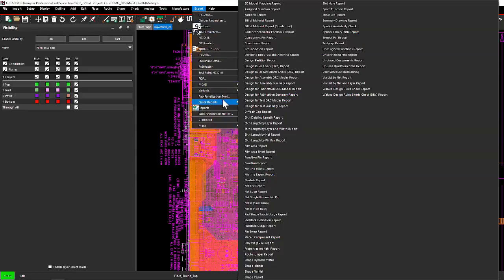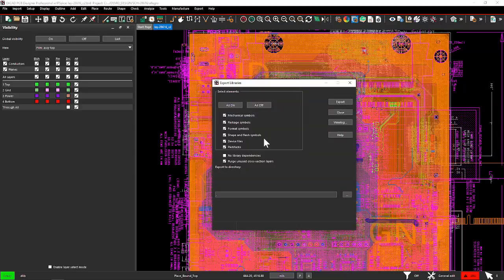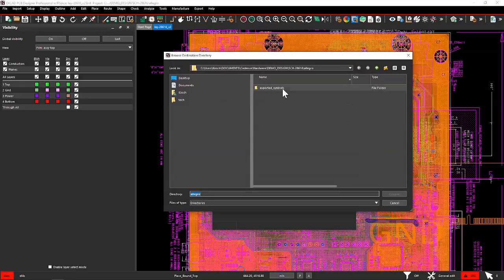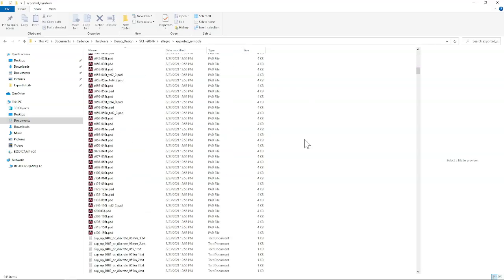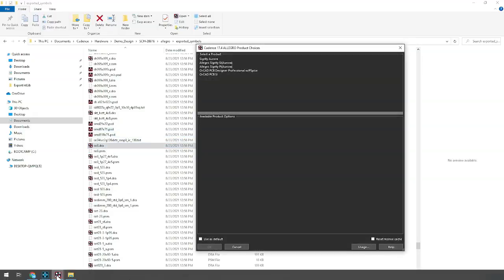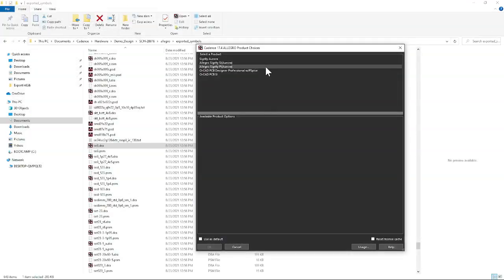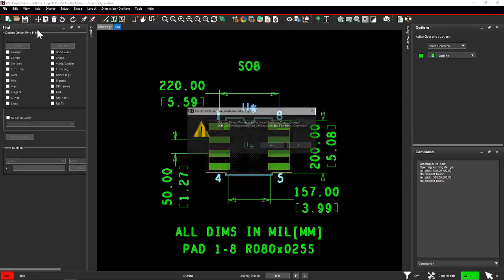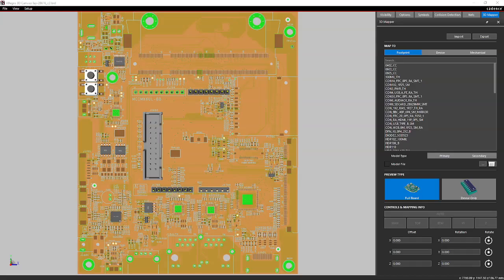Footprints library from existing schematic in OrCAD !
Here is how to get the footprints library from an existing schematic design file in OrCAD. You may have a reference schematic file, are not able to get the footprints from it. In Altium through the Integrated Library option, you can achieve this. There is an option to do this in OrCAD.
              You need to have files that contain the board file, not just the schematic file. This is useful if you are trying to do a new layout from the existing schematic file, but not able import the footprints from the schematic file. In this video I guide you on how you can get the library files from a reference design.

Discussed Topics:
1. Footprints library from existing schematic in OrCAD
2. Footprints Library in OrCAD
3. OrCAD Tutorials

Would you like to learn more about OrCAD / Allegro / PSpice or Altium Designer?